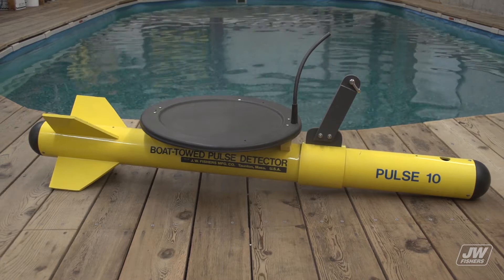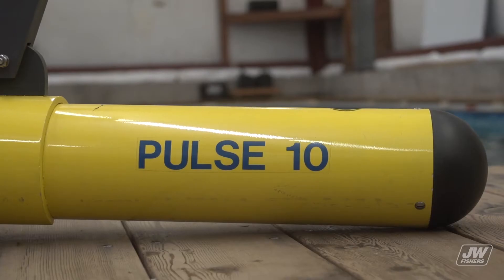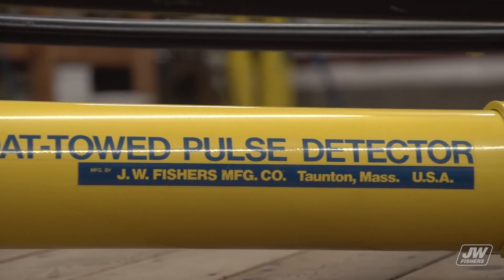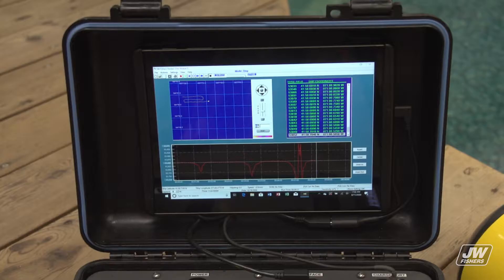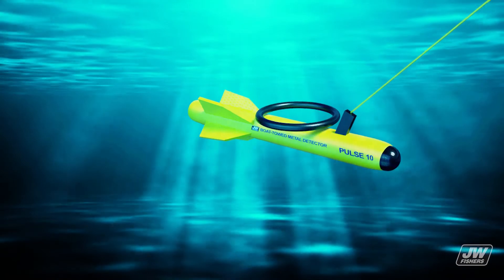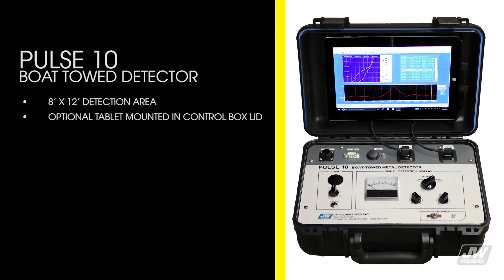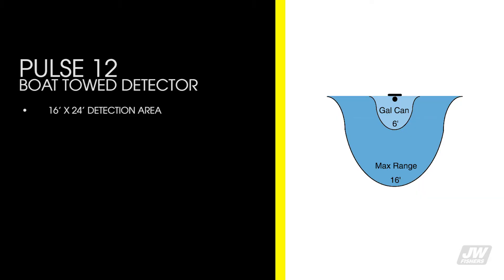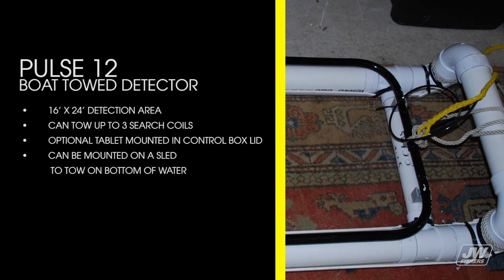JWFishers Pulse 10 & Pulse 12 Boat towed metal detectors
Fishers boat-towed pulse induction metal detectors detects both ferrous (iron/steel) and nonferrous (gold/silver/aluminum/bronze/etc.) metals.